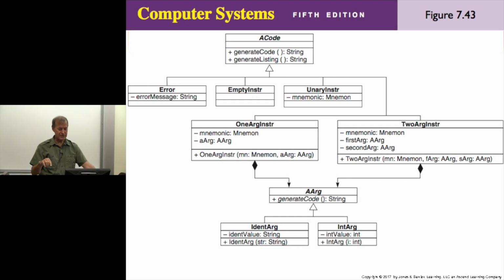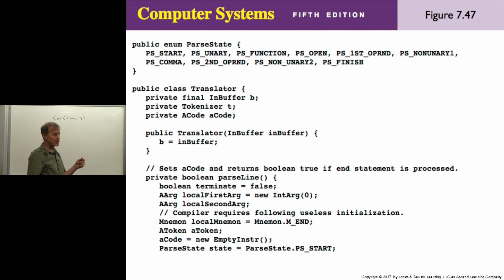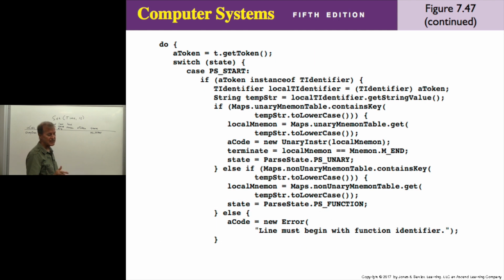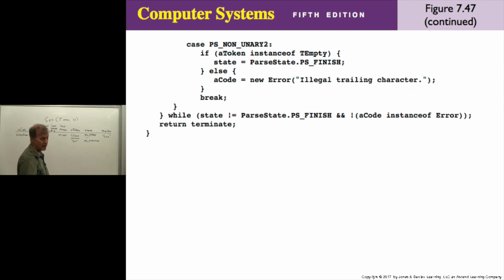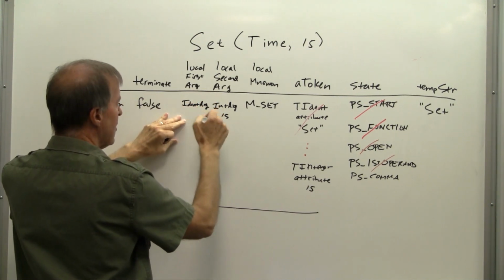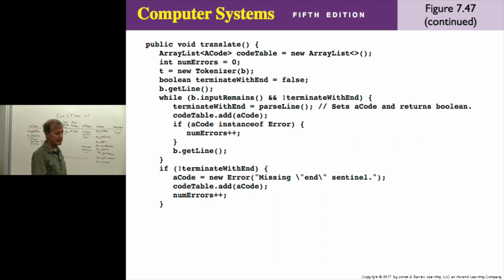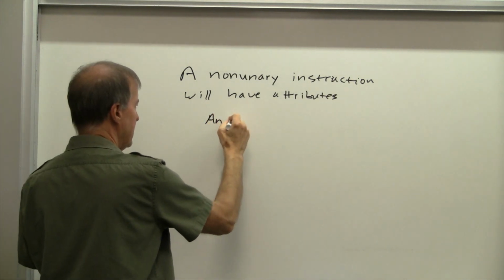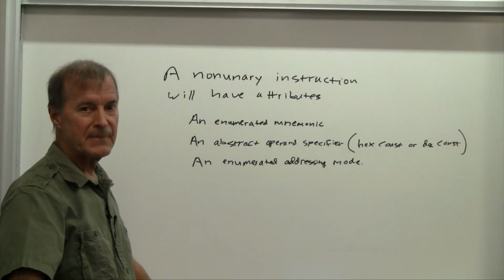CoSc 330 5thEd Lecture 30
Parsing Principles, 3